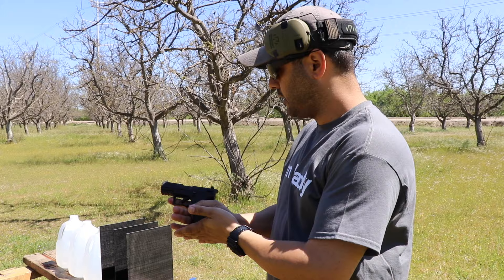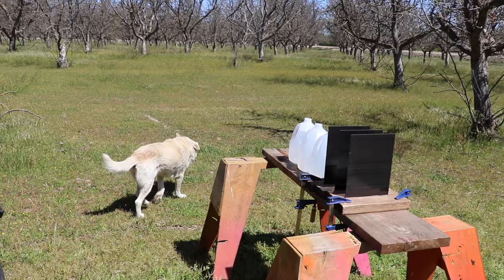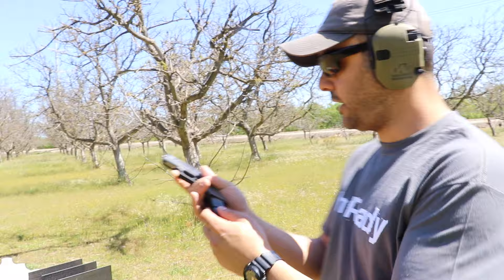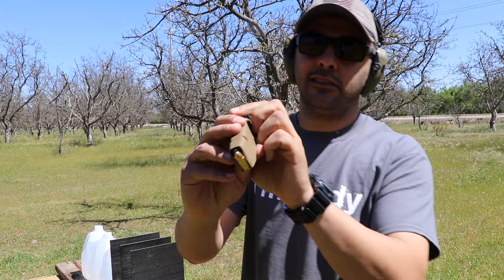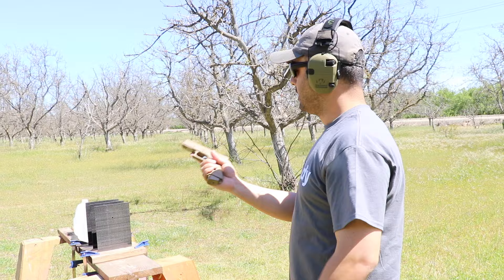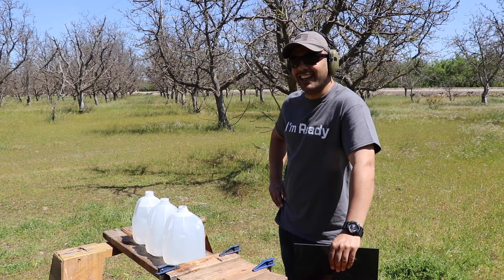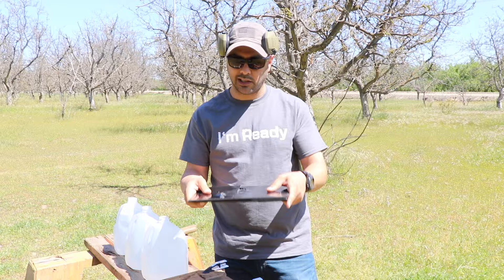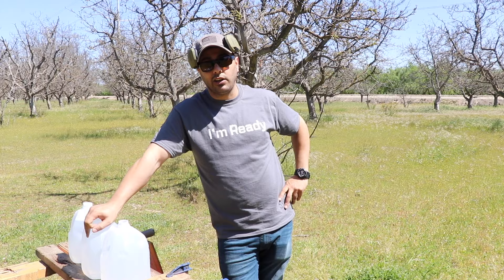Carbon Fiber BulletProof?